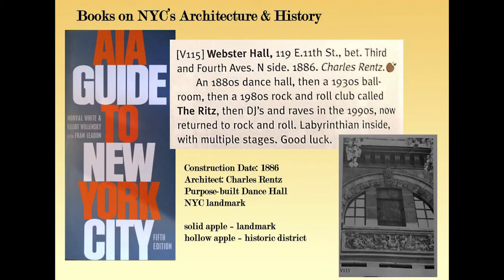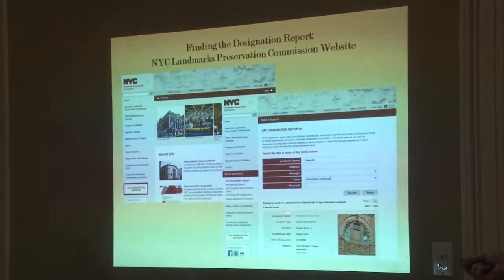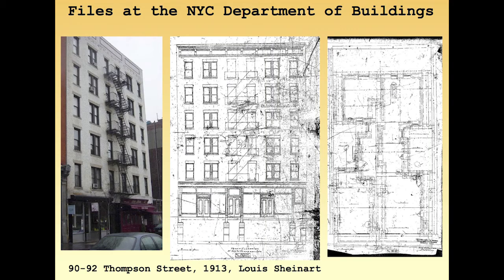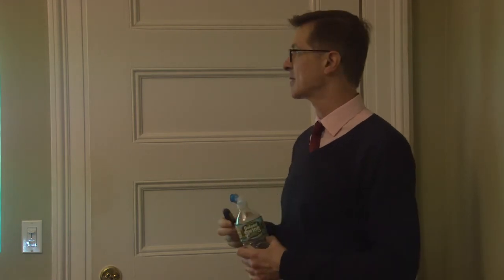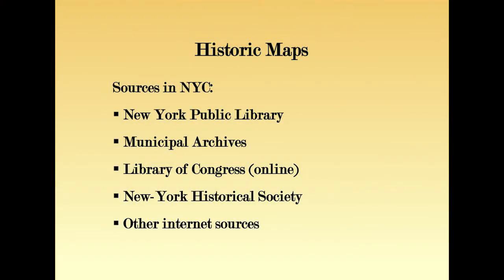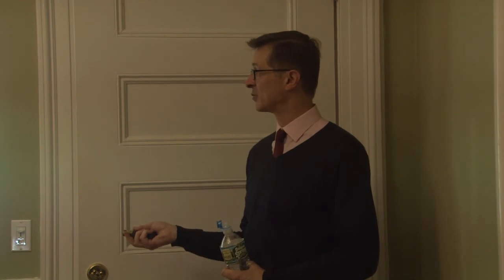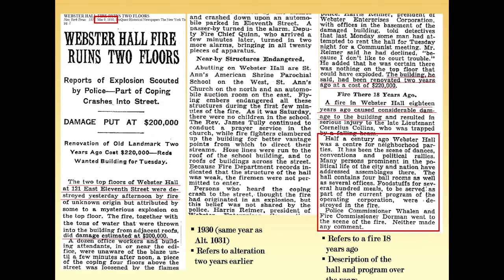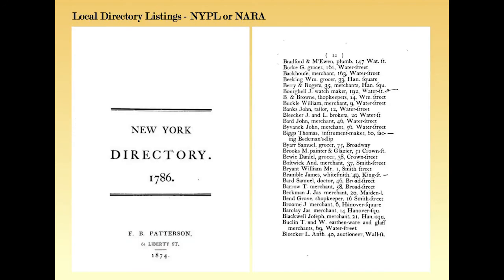Preservation School- How to Research NYC Buildings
The Historic Districts Council (HDC) is the advocate for all of New York City’s historic neighborhoods.
Our mission is to ensure the preservation of significant historic neighborhoods, buildings and public spaces in New York City, uphold the integrity of New York City’s Landmarks Law, and further the preservation ethic.

This class will guide participants on tools and strategies for researching buildings in New York City, including various repositories and document types. Learn the basics of how to investigate the origins and stories behind historic properties.